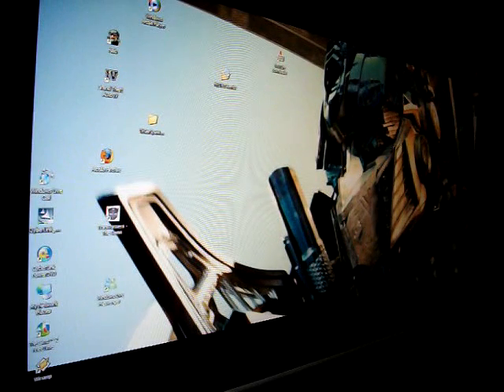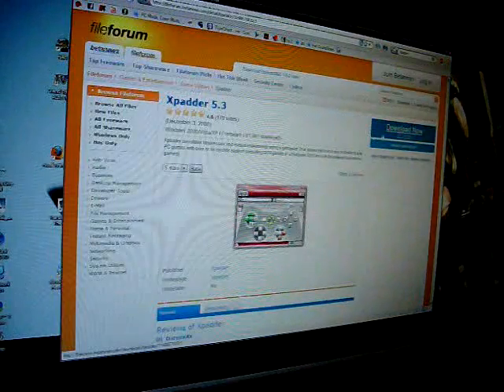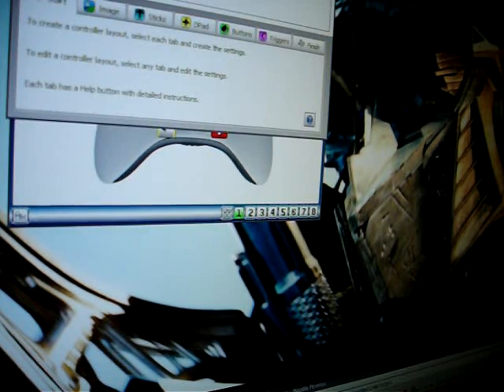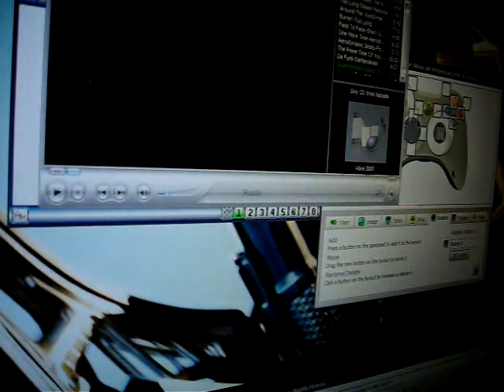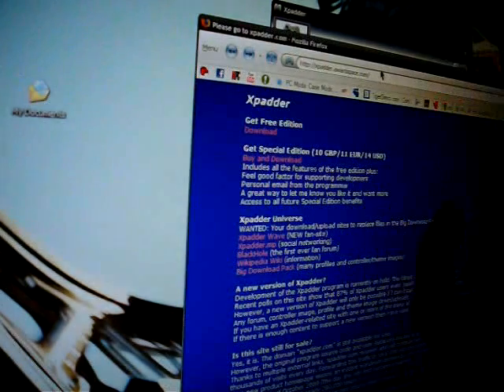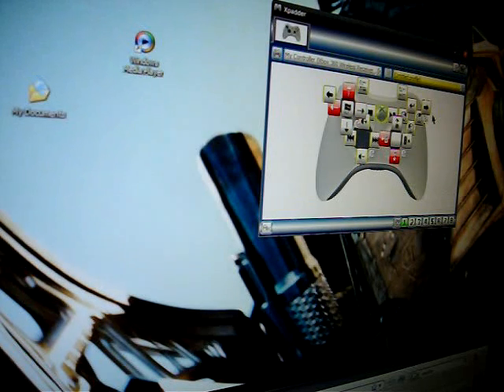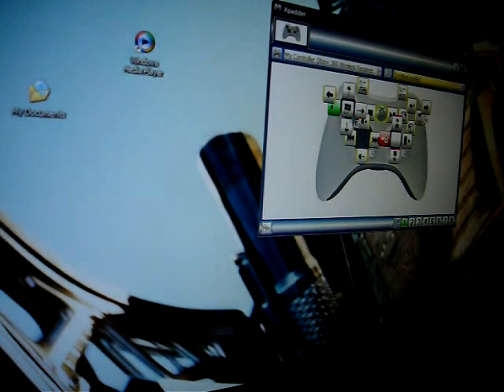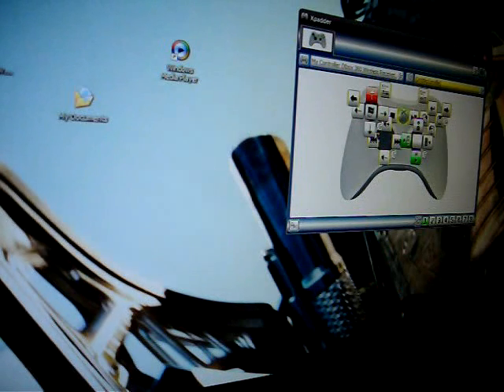HOW TO, tutorial use your 360 wireless controller as a mouse for PC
ill cover the basics then start to go over a few extra things you can do with the software. be in another room while someone else is on the computer and move the joystick around and make your goat go mad